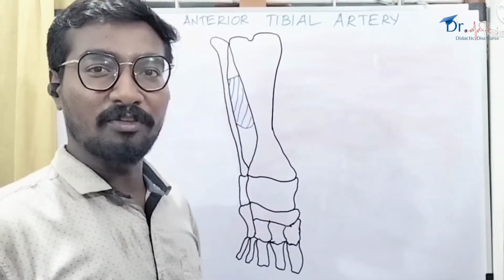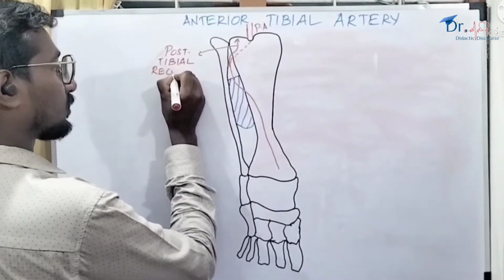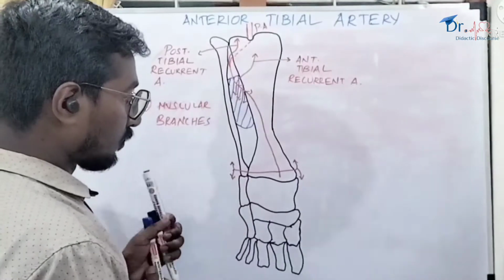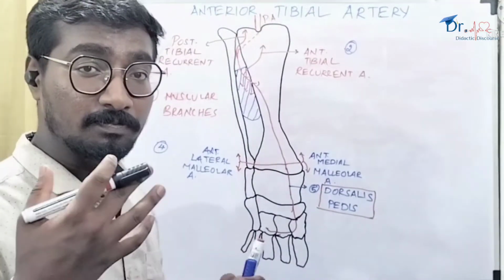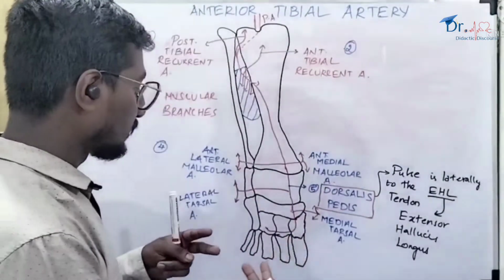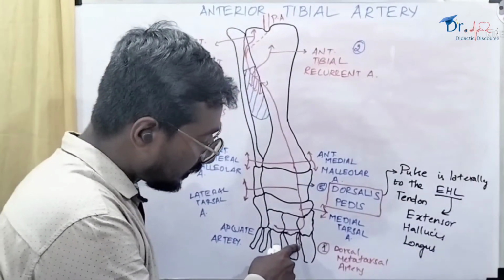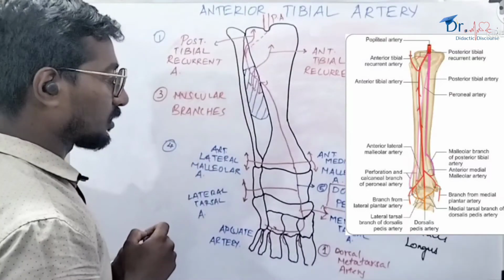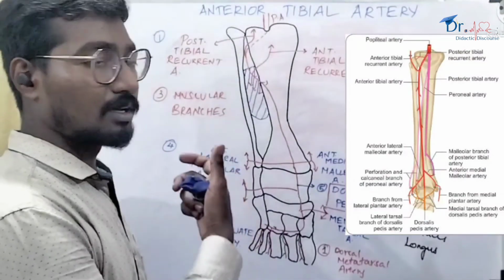ARTERIAL SUPPLY OF LOWER LIMB- ANTERIOR TIBIAL ARTERY & ITS BRANCHES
Arterial Supply of the lower limb- Anterior tibial Artery and its branches